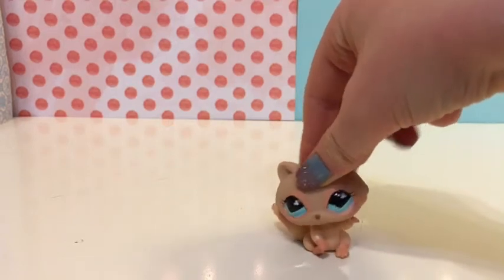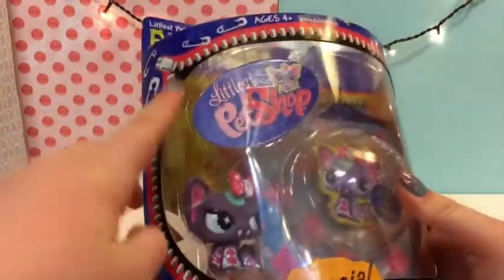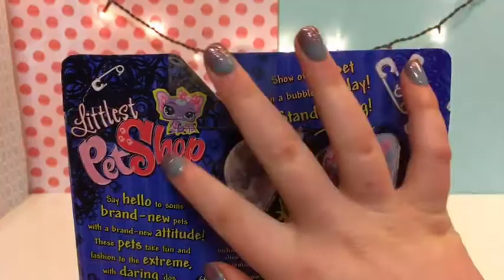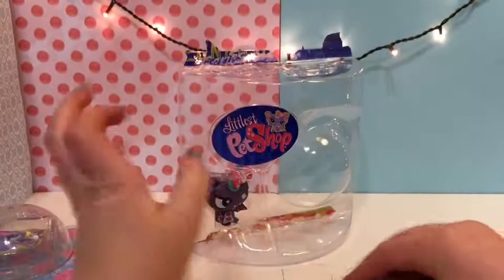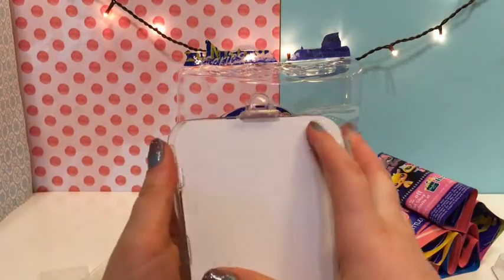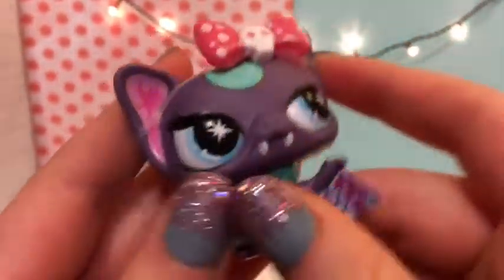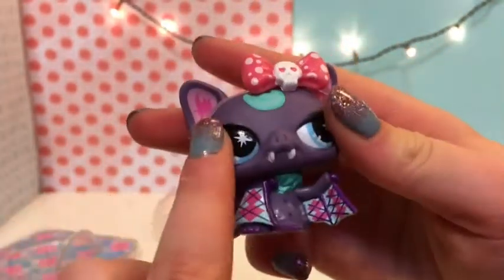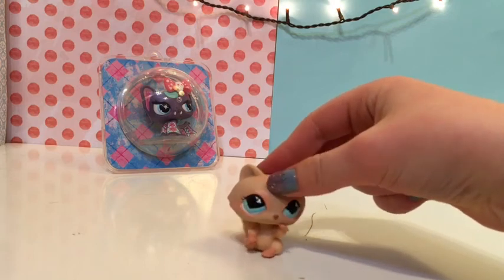UNBOXING OLD LPS??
Hey Everybody!
Buddy here! Today we will be unboxing a Special Edition pet from the LPS Punkiest Series!
I found this LPS in box at an indoor Flea Market along with 3 others in the box. I was so lucky to find it!